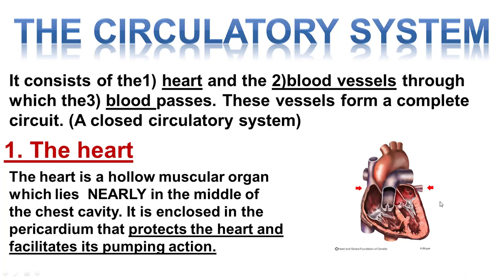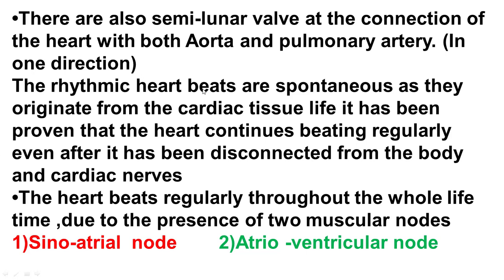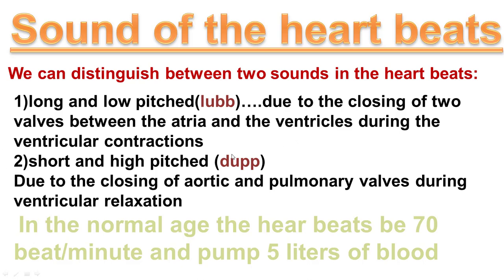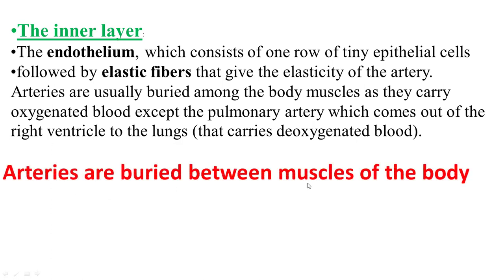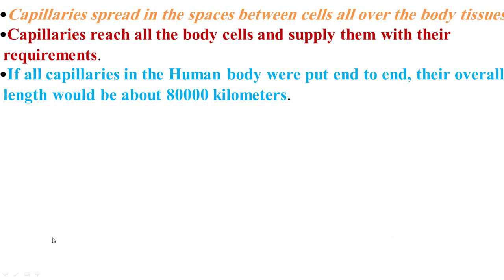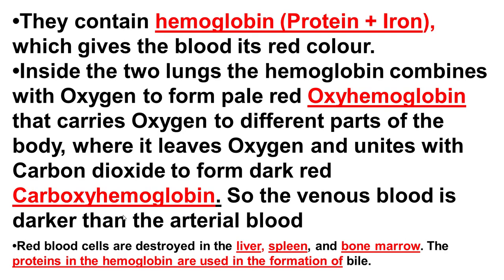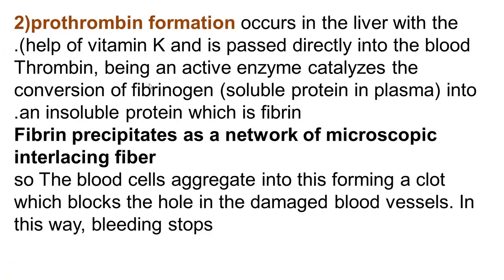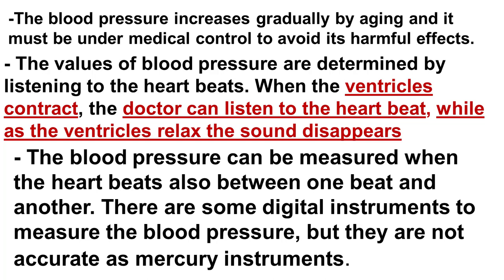CIRCULATORY SYSTEM IN HUMAN